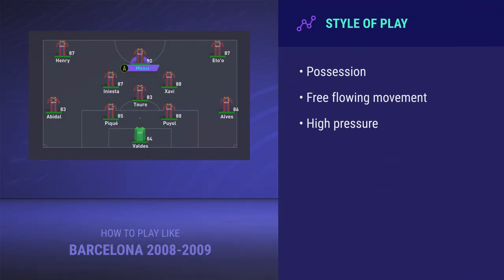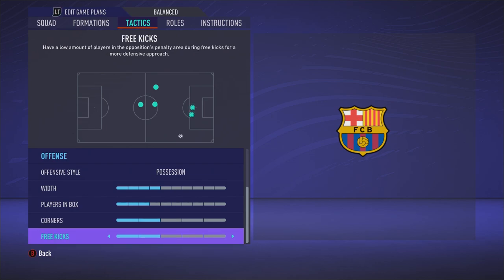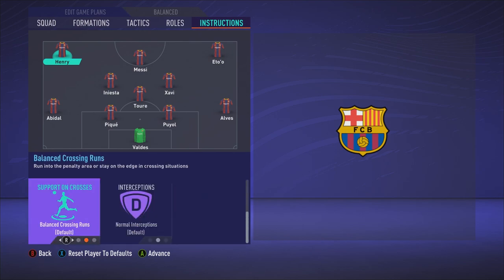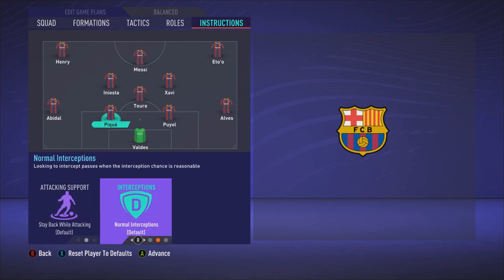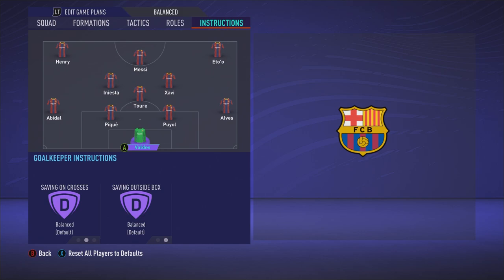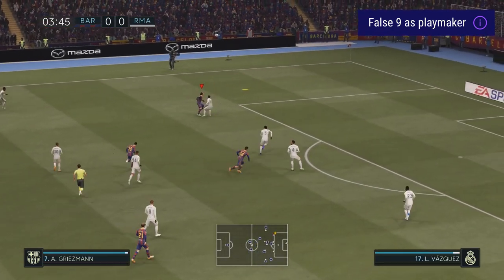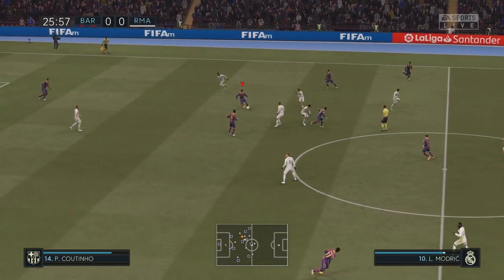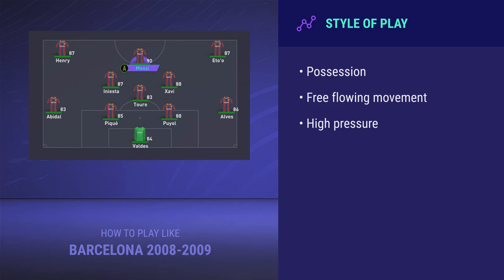How to play like Guardiola's Barcelona in FIFA 21 | 2008-2009 Barcelona tactical tutorial and tips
Do you want to play like Pep Guardiola's peak 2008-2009 Barcelona in FIFA 21? Check out this detailed tactical analysis to set your team up just like this legendary side.